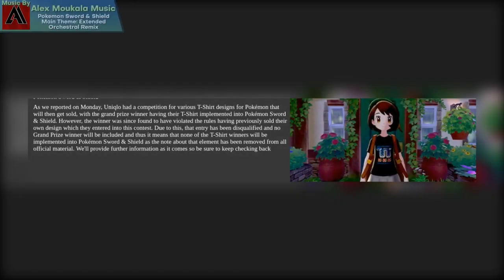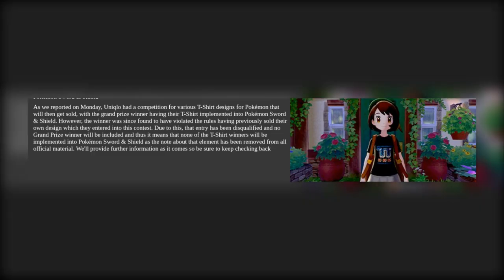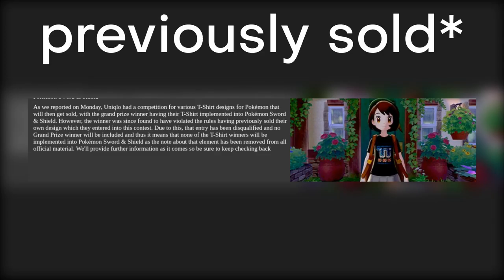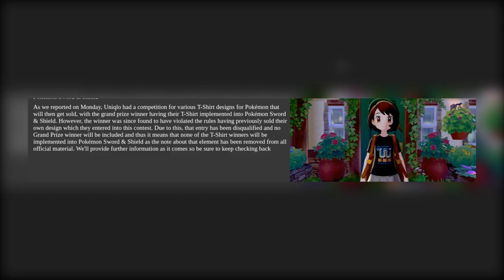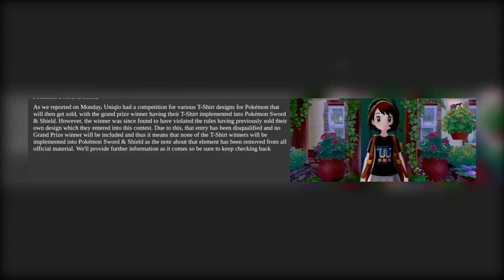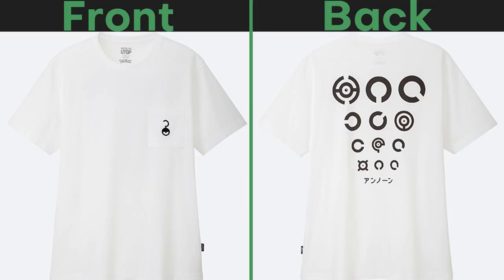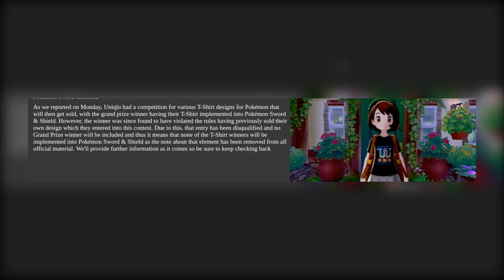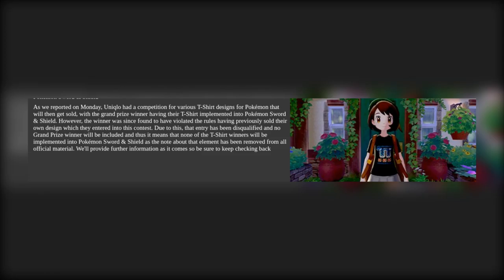T-Shirt Design REMOVED - Pokemon Sword and Shield News!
Hello guys and welcome to a quick update on a news piece I did a couple of days back. Quick TDLR: Person violated the rules and got removed. No Grand Prize Winner. Honestly I don't know why they don't use the next design. But okay...

Anyways, have a great day even though this is very sad news.